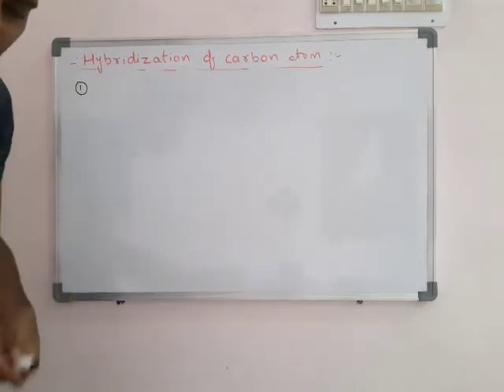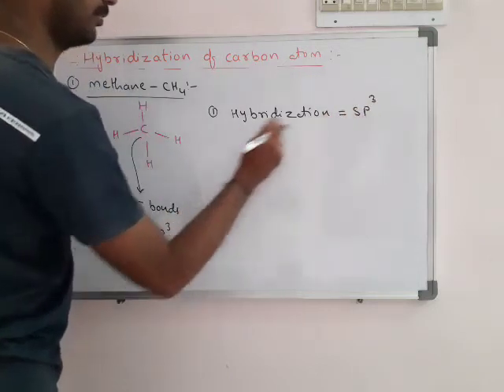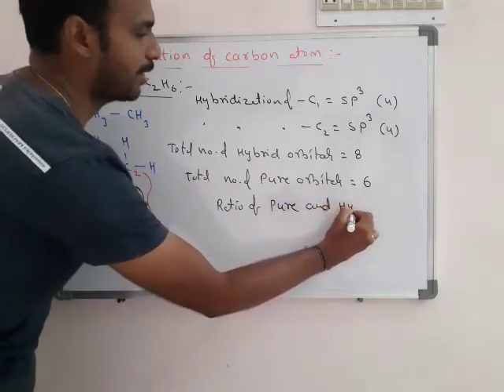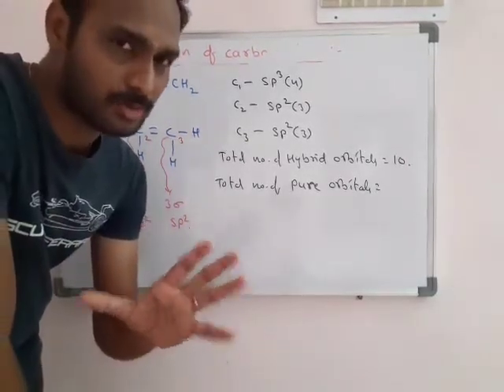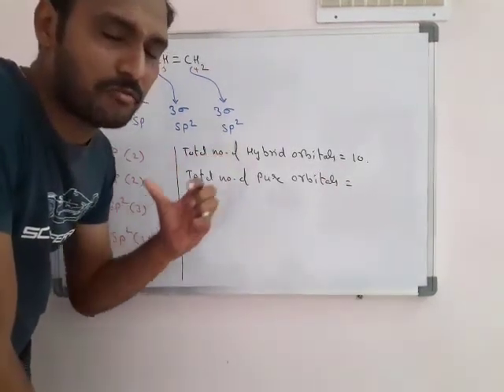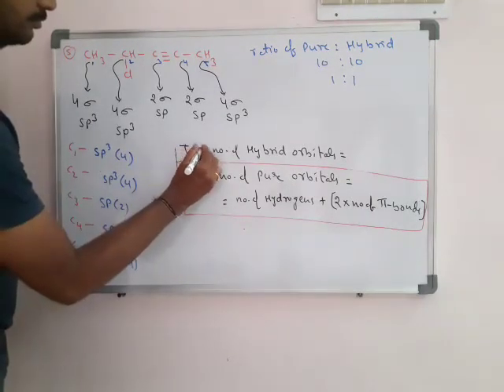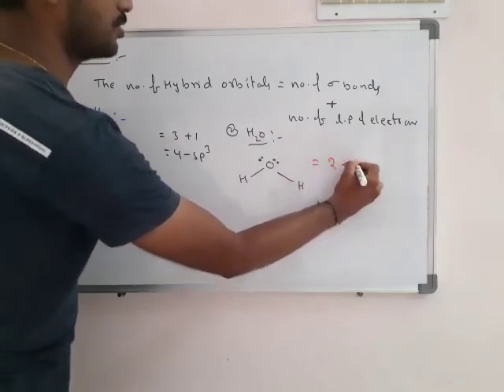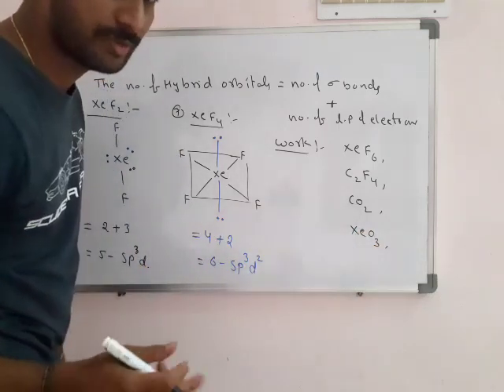Hybridization of carbon atom in carbon compounds